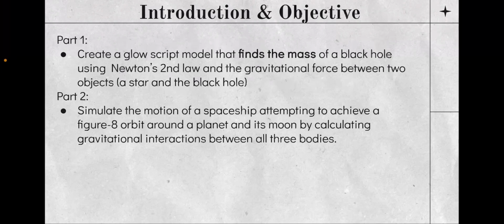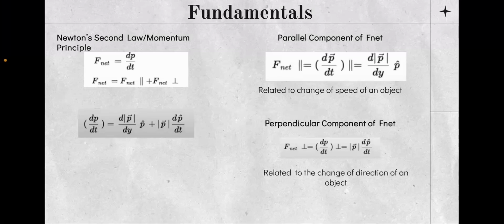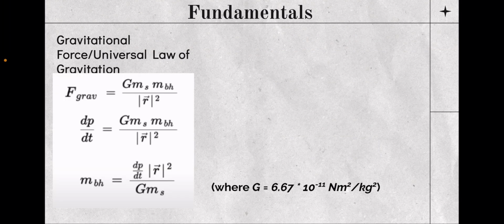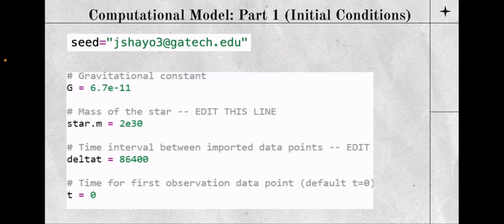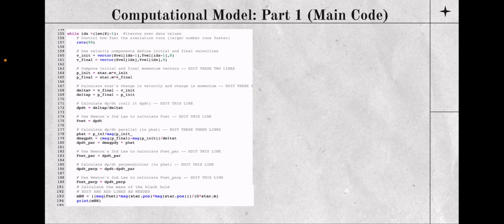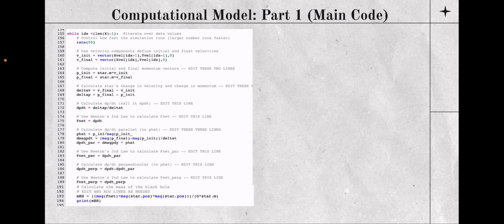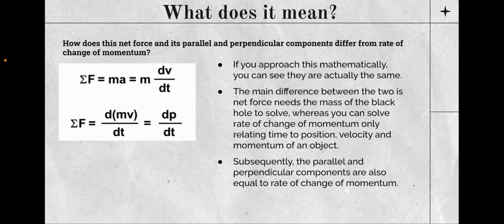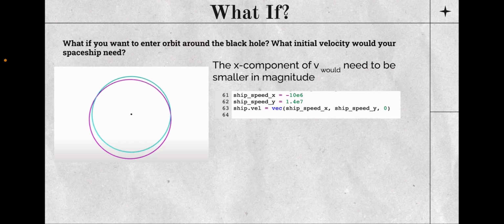LAB 3: Black Hole and Orbits